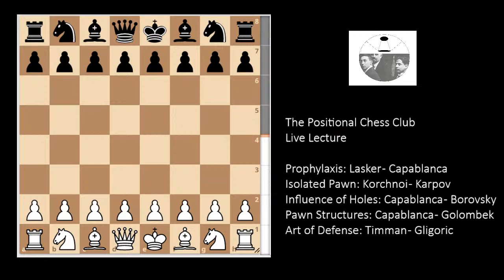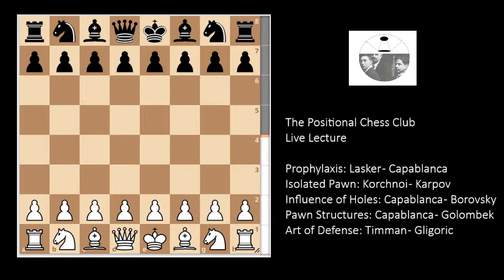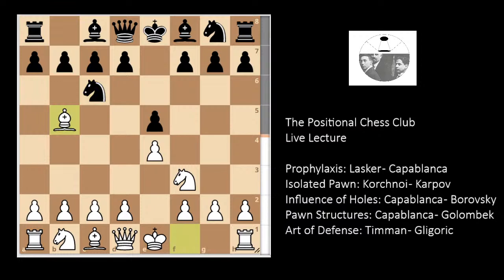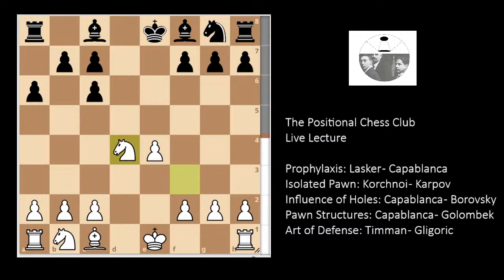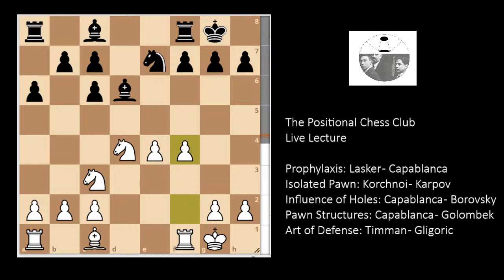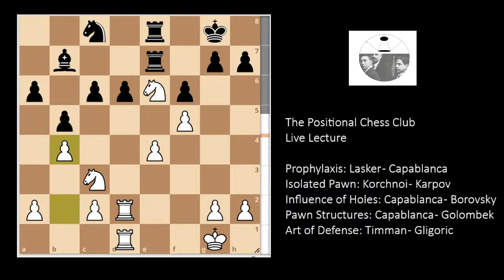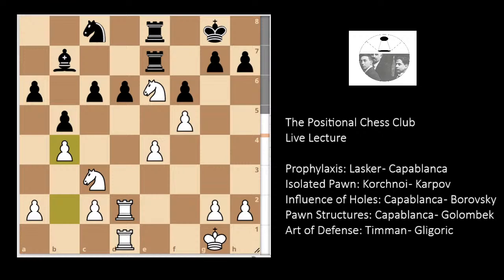Chess Lecture to Improve Positional Understanding | The Positional Chess Club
Things you will learn from this lecture:
Prophylaxis
Isolated Pawn
Influence of Holes
Pawn Structures
The Art of Defense

This channel aims to improve your positional understanding of chess.